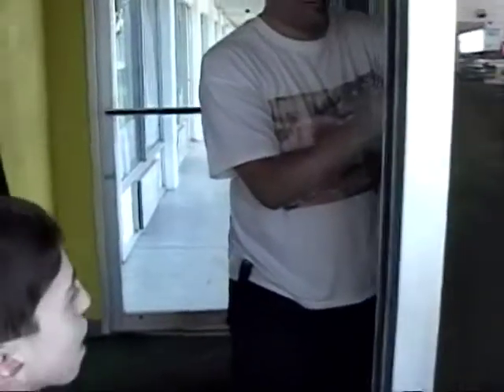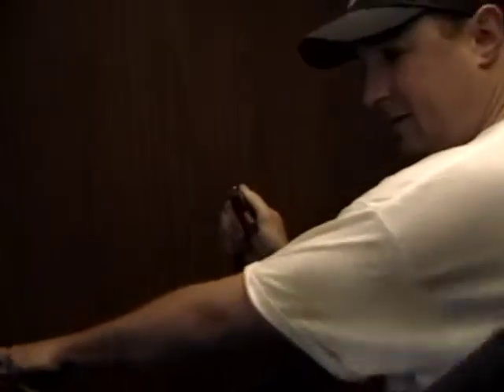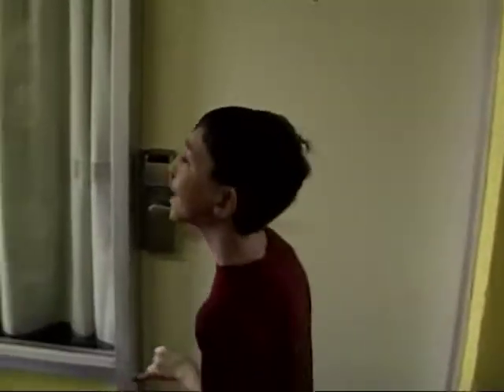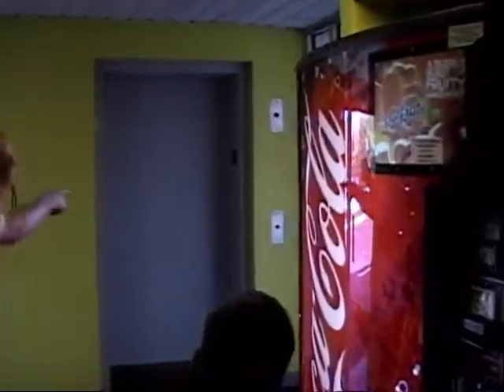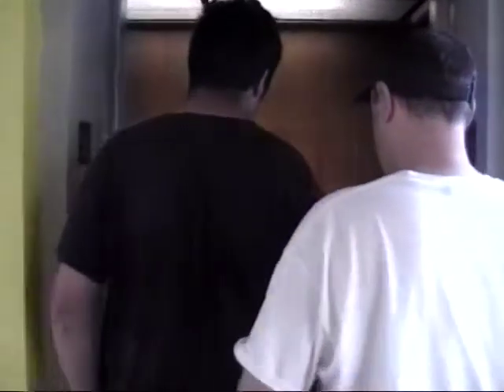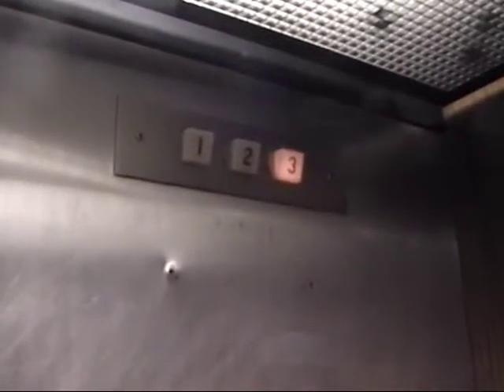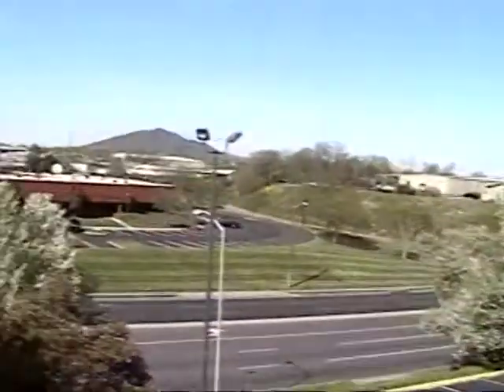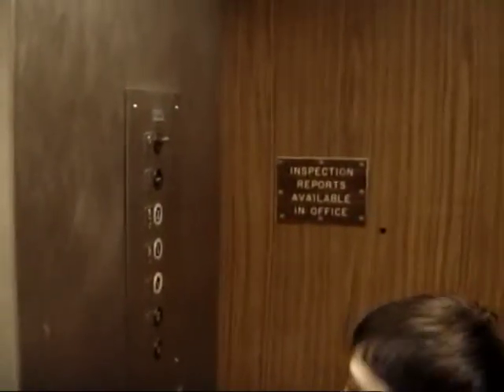Orange Ave Days Inn Dover Elevators Trio Video Clip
With Diesel Ducy and Faxplane in Roanoke, Virgina